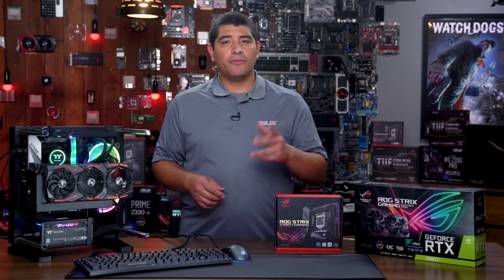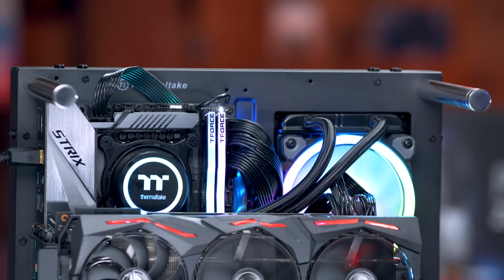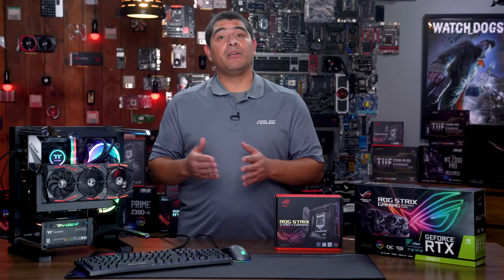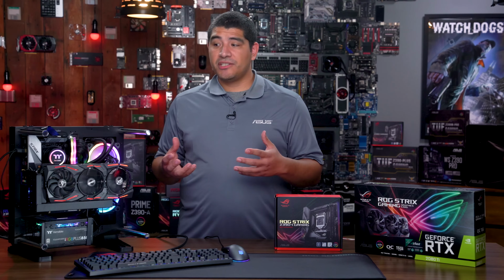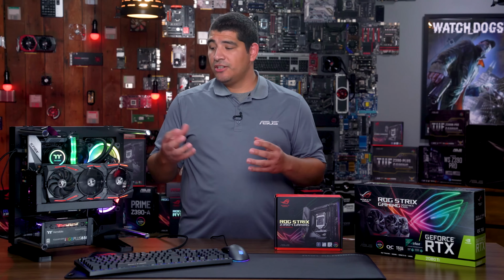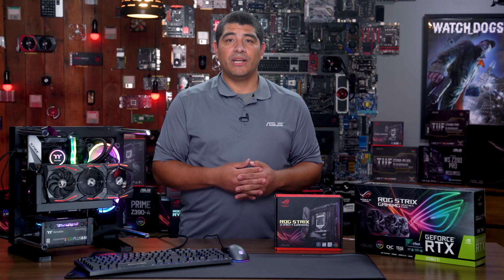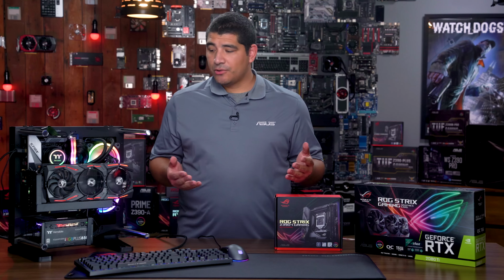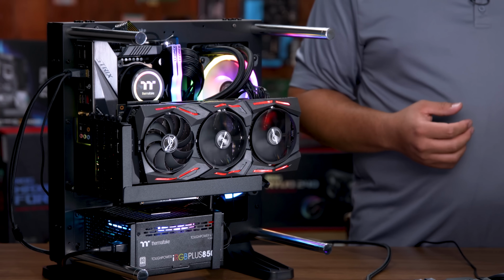Gaming Build: Mini ITX Open Air - Intel 9700K & RTX 2080Ti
For this latest ASUS gaming build, JJ puts together a mini ITX RGB gaming box built around a Z390 motherboard, the latest Intel 9th Gen K series CPU, and NVIDIA's fastest GeForce graphics card, the RT 2080Ti.

While smaller than traditional ATX builds, this open chassis P1 from Thermaltake's Core series allows you to get a bold visual look that can go on a desk or be mounted on a wall. The tempered glass panel allows you to easily see every aspect of this beautiful RGB build, including the CPU cooler, RAM, motherboard, graphics card, cooling fans, and even the PSU. This STRIX Z390-I GAMING build doesn’t compromise in design, and allows for impressive overclocking, dual M.2 expansion, integrated RGB lighting, RGB headers for additional RGB device connection / expansion, along with high quality SupremeFX audio design.

Those that care about cooling will appreciate the rich but easy to use range of calibration and control options for cooling via Fan Xpert 4. Add in 160MHz WiFi and Intel LAN and rich packet priority controls options with GameFirst, and you have everything you need on gaming motherboard.

The STRIX RTX 2080Ti GPU is built to be cool, quiet, fast and look great while doing it. It features three RGB lighting zones, a dedicated RGB header, dual four pin fan headers, and a truly impressive cooling solution that includes a massive heatsink & heat pipe assembly with a MAXX CONTACT lapped base for impressive thermal dissipation. Add to that three specially designed static pressure fans, and this card has lots of headroom temperature wise. Rounding out the build you have an awesome cooler from Thermaltake, with the RIING 240, as well as RGB SMARTPOWER 850 WATT PSU. You also have TEAMGROUPS DELTA RGB DIMMS for memory.

As always, all these products tie in via ASUS AURA SYNC for full lighting control.

This video was produced in collaboration with ASUS.

Follow Newegg

More Hardware and Gaming Content